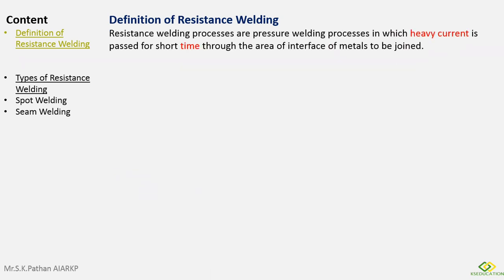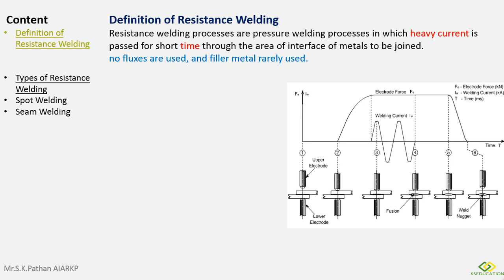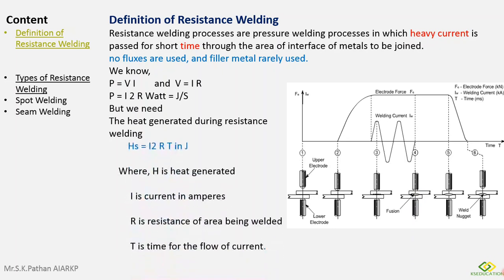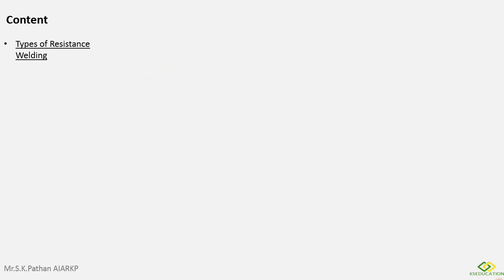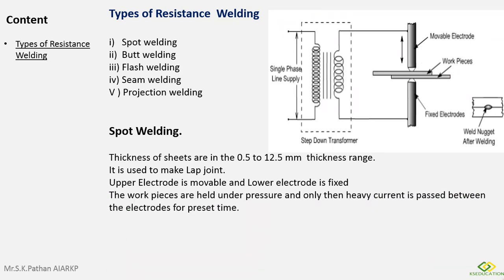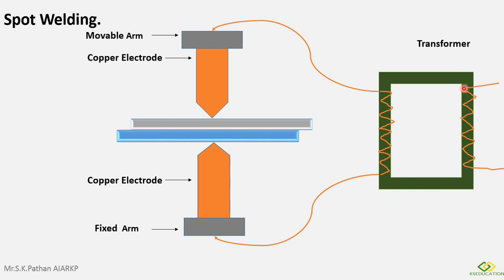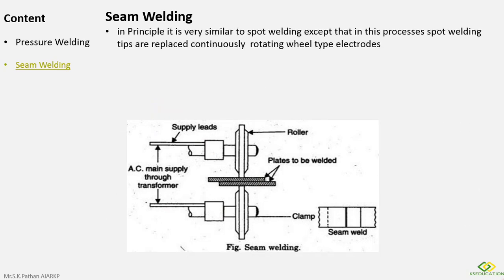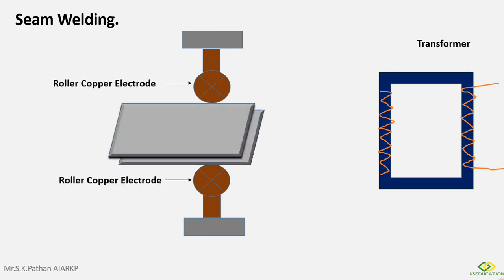Resistance Welding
Resistance Welding - Metal Joining Process Part2
Resistance welding processes are pressure welding processes in which heavy current is passed for short time through the area of interface of metals to be joined.
no fluxes are used, and filler metal rarely used.